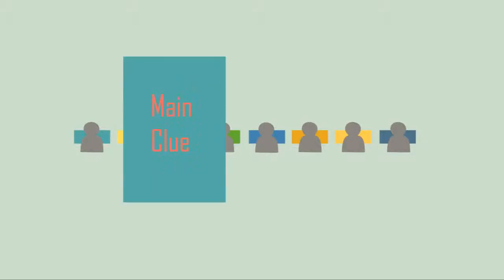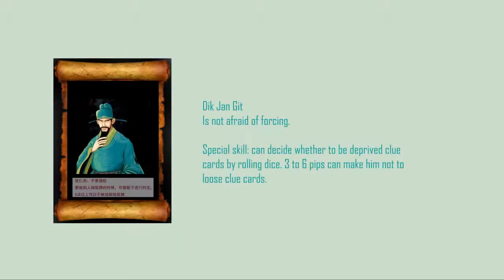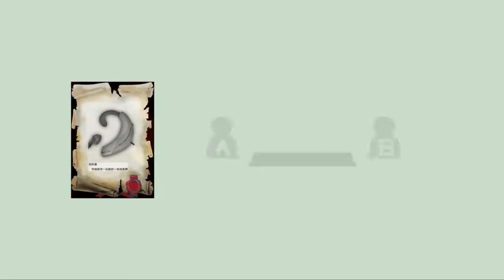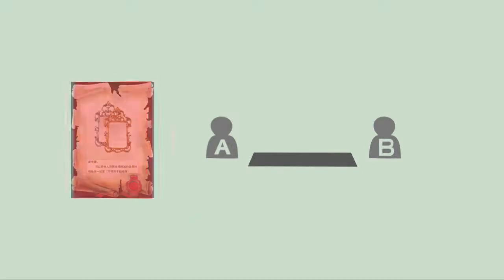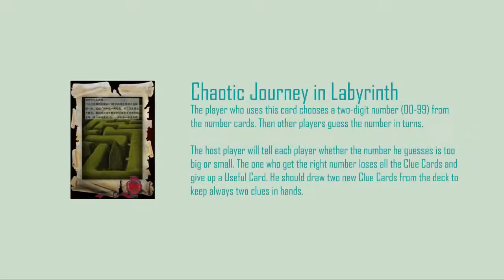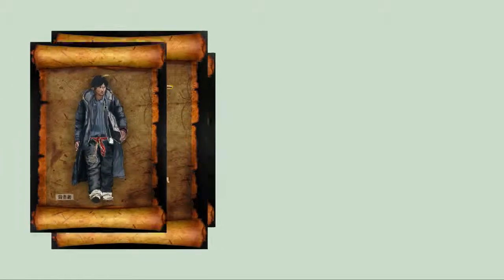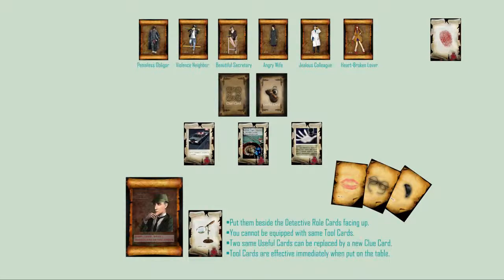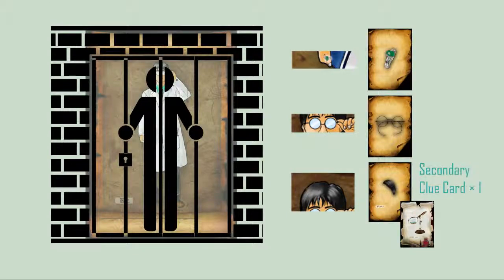Board Role-playing Game The Triumph of Detectives